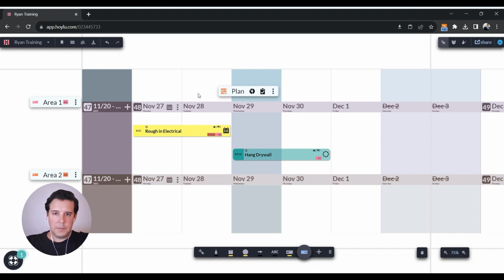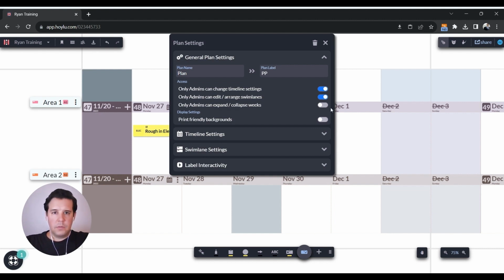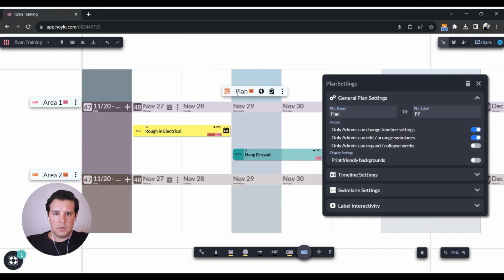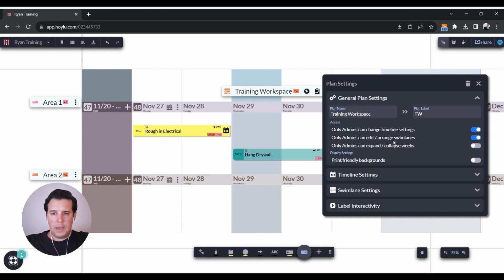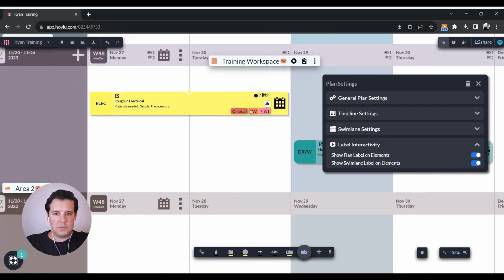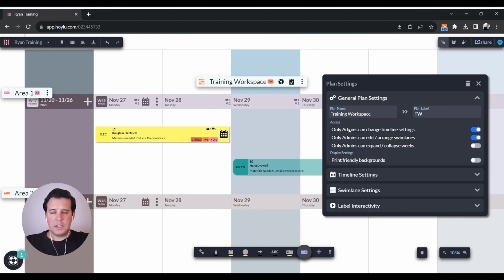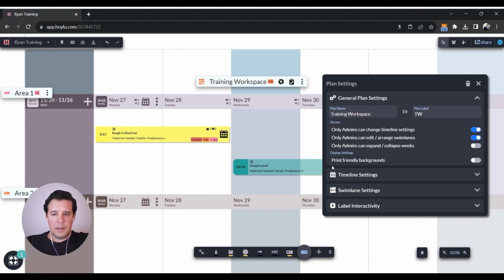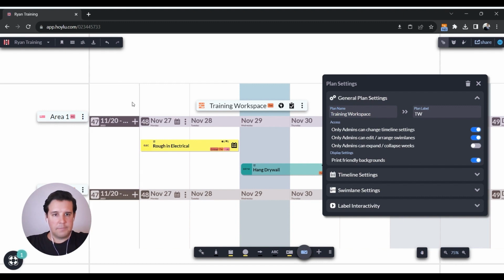General Plan Settings